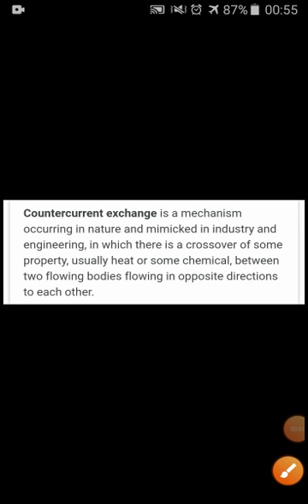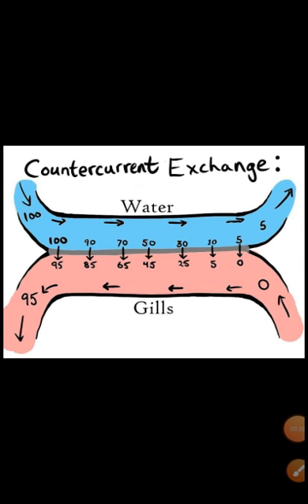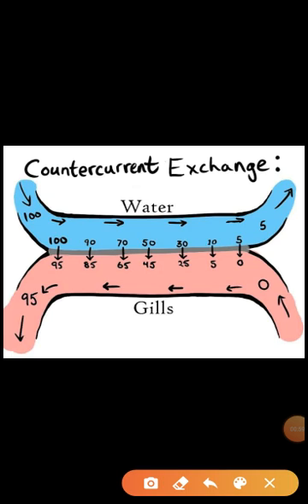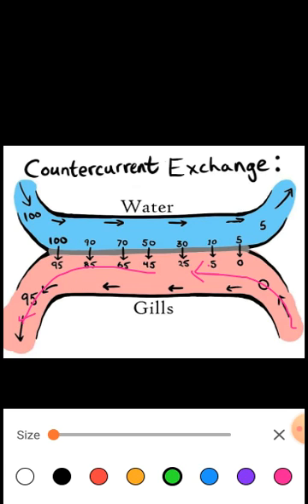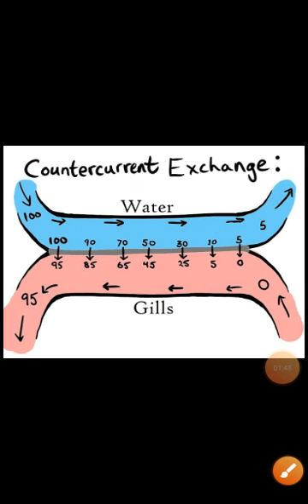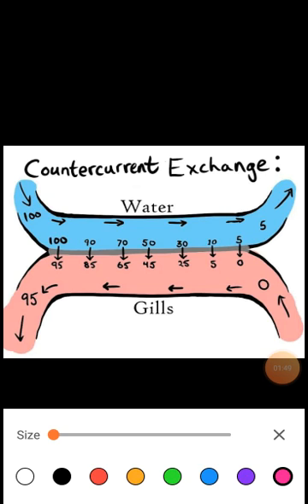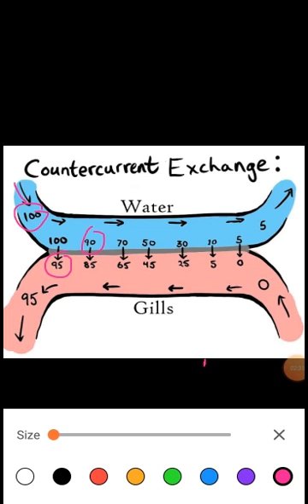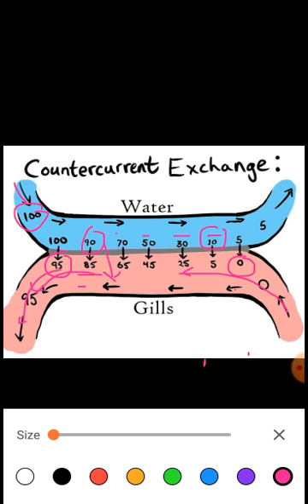Countercurrent Exchange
(in gills)